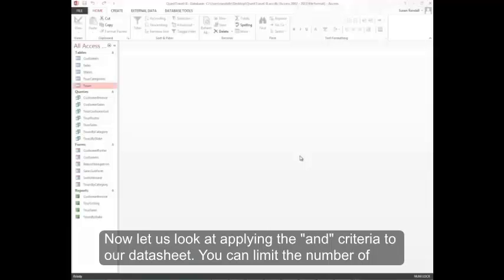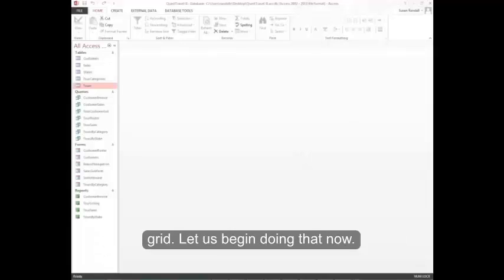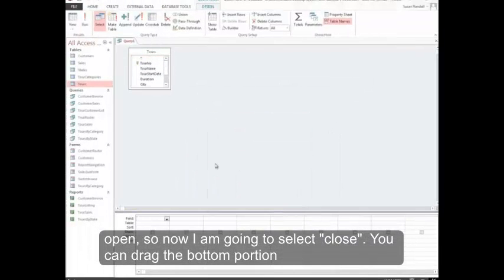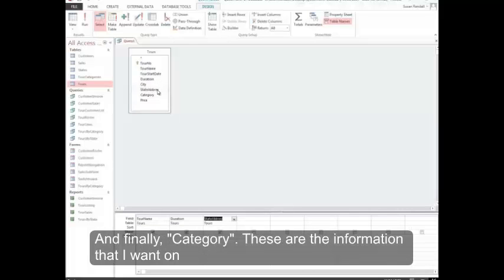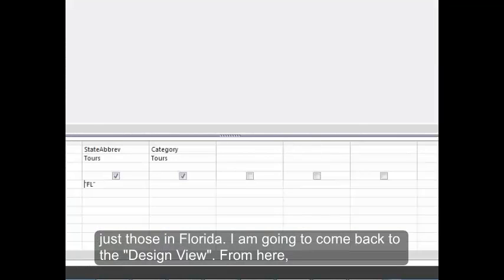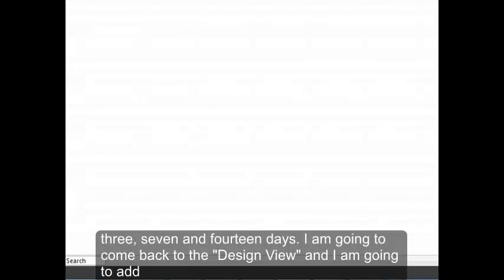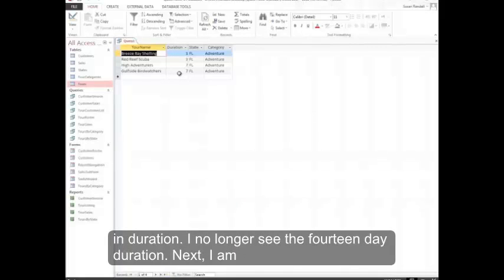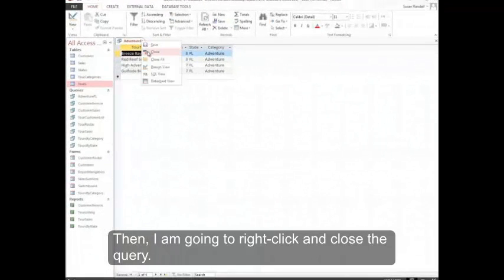Access Unit B Part 4